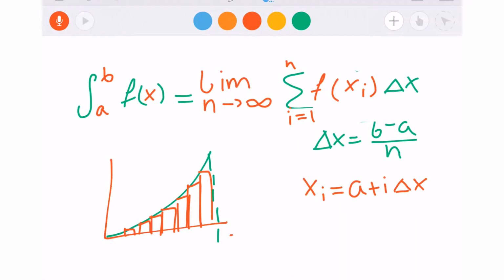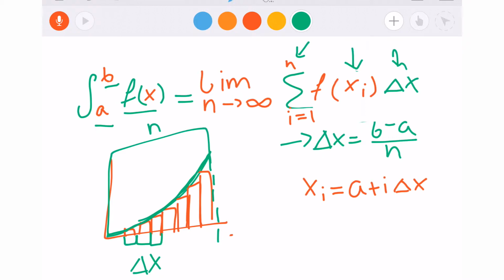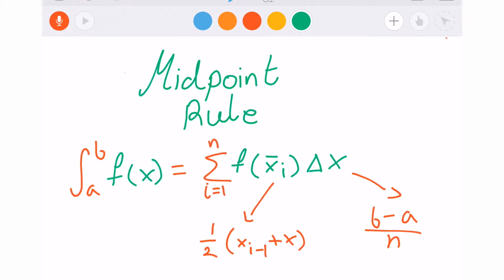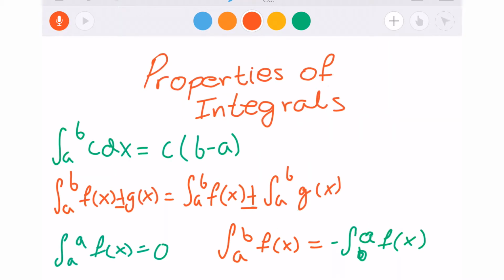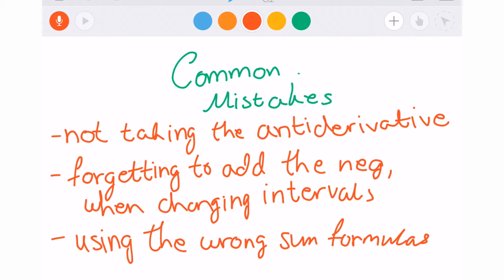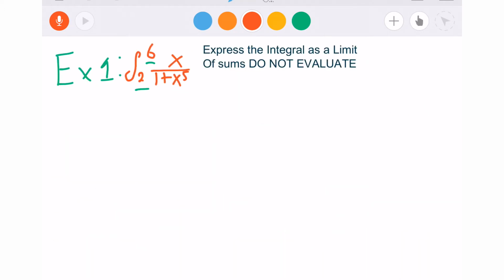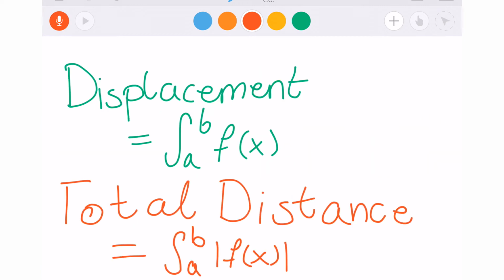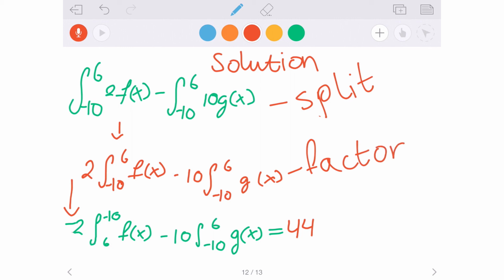Definite Intrgrals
Mr.Farrar's class of 2015